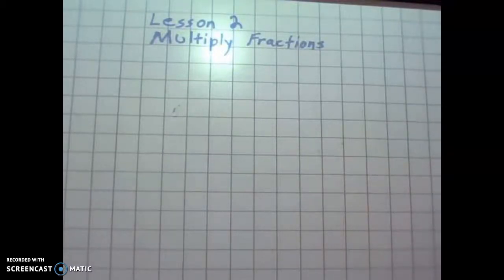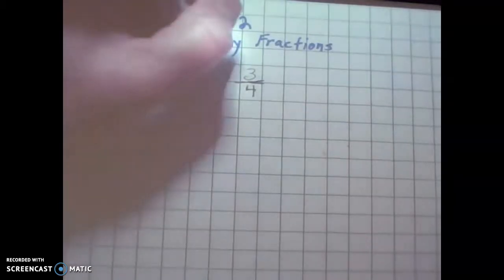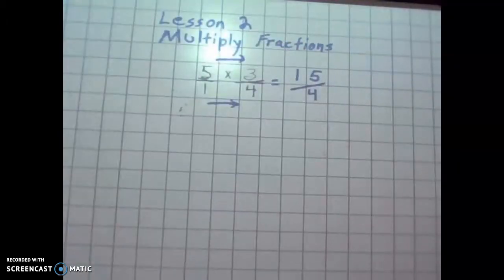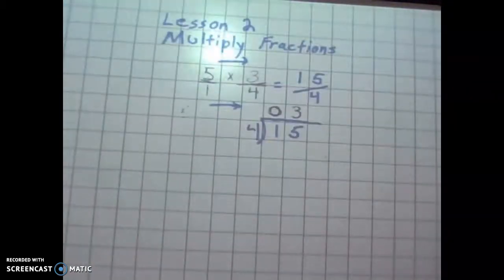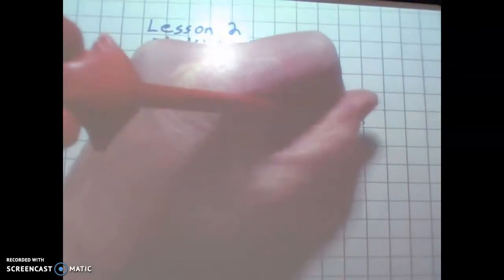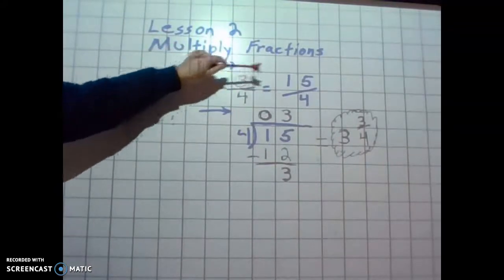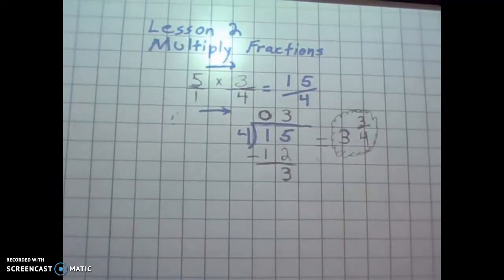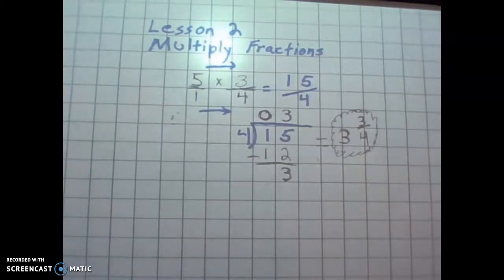Multiplying a Fraction by a Whole Number